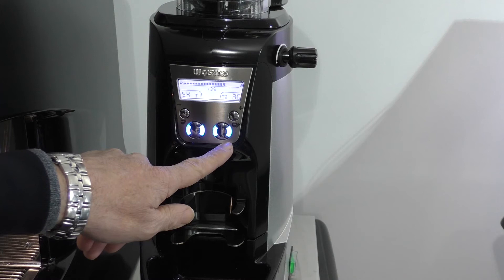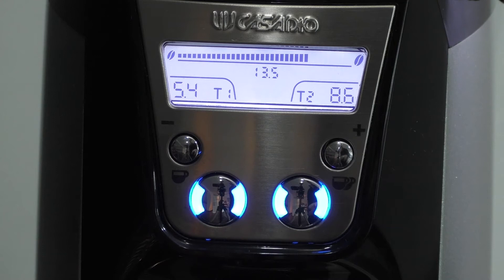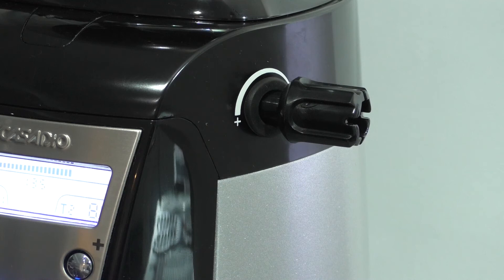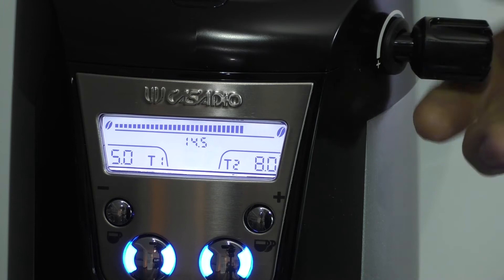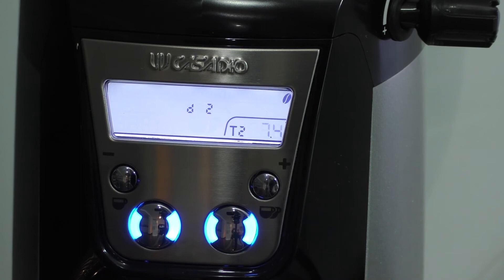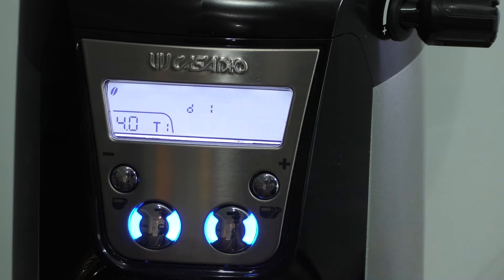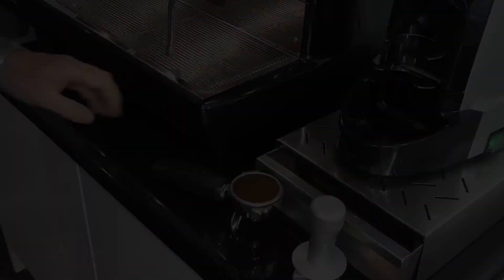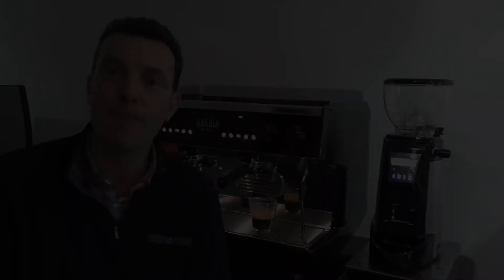Using and programming the Casadio Enea On demand coffee bean grinder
This is a short how to video on how to use and programme the Casadio Enea on demand coffee bean grinder